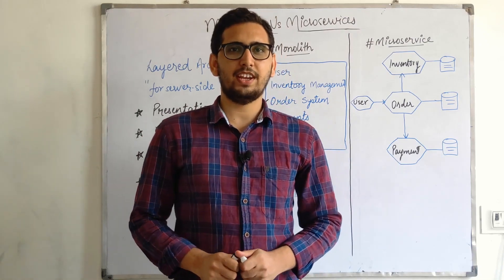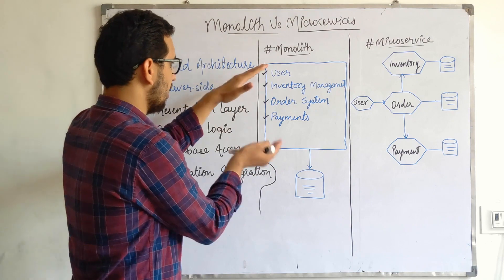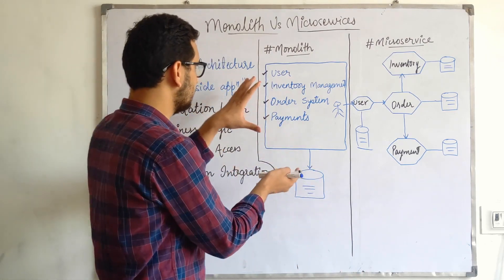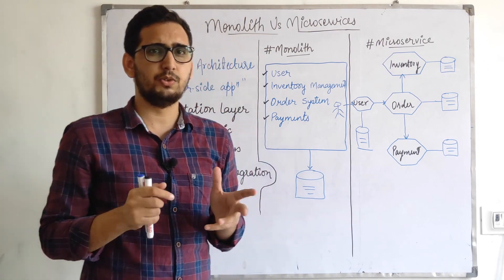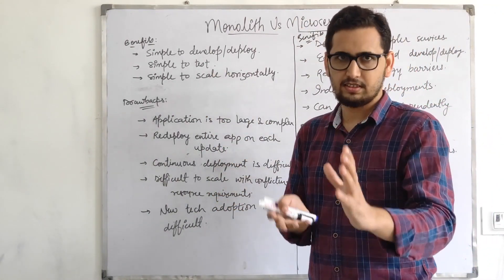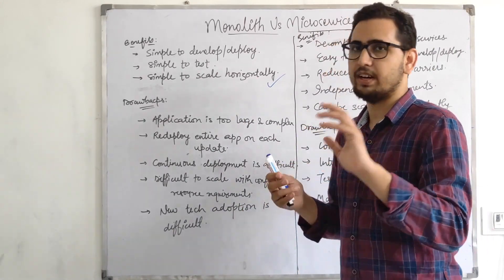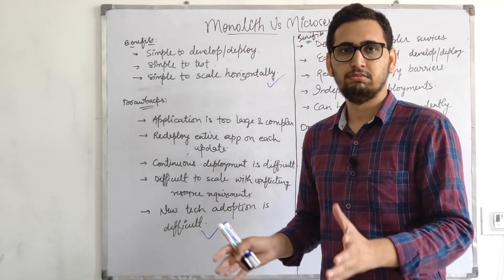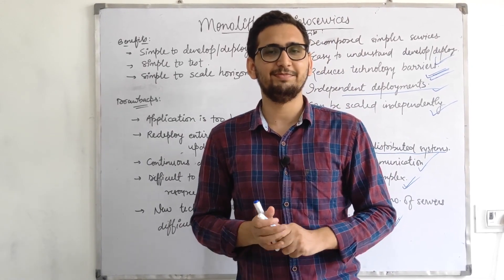Monolith Vs Microservice Architecture | Top System Design Interview Question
Hi Viewers,

In this video, we've discussed the following:
- Key Differences between Monolith and Microservice Architecture
- Advantages and Disadvantages of Monolith and Microservice Architecture over each other
- Which is better for your project?
- What should you start with?

Monolith Architecture:
If all the functionalities of a project exist in a single codebase, then that application is known as a monolithic application.

Microservices Architecture:
The idea is to split your application into a set of smaller, interconnected services instead of building a single monolithic application. Each microservice is a small application that has its own hexagonal architecture consisting of business logic along with various adapters.